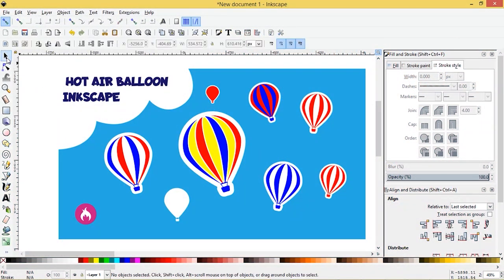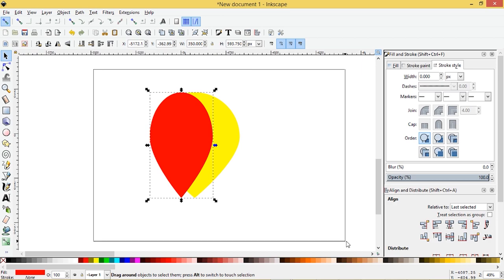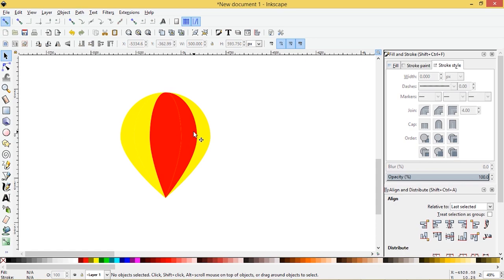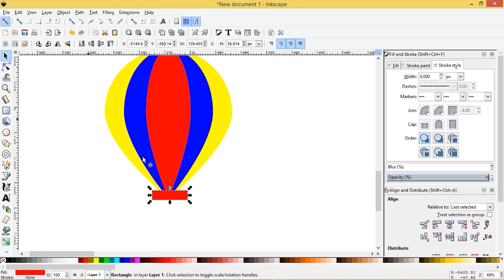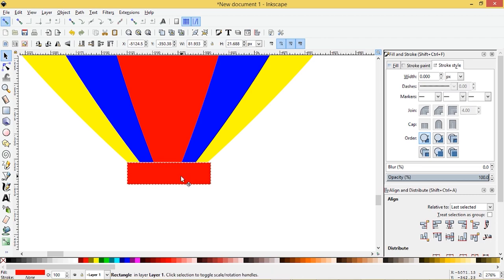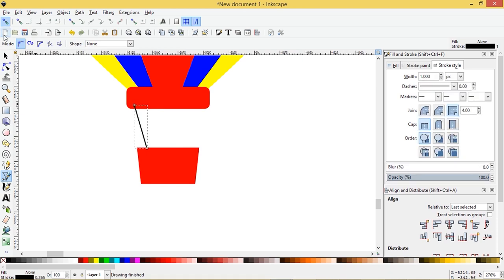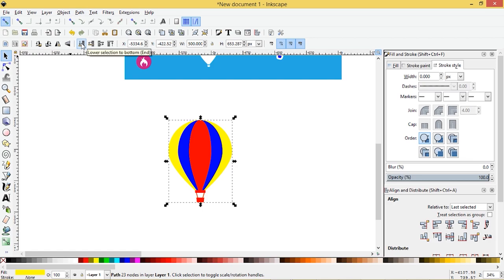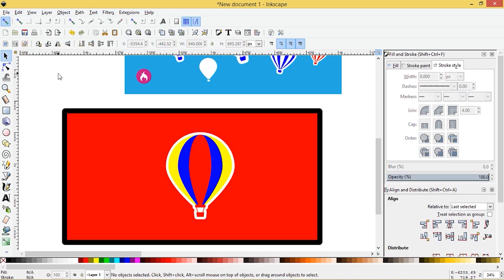Inkscape tutorial create a hot air balloon vector graphic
Today I'm going to show you how to create a hot air balloon in Inkscape. Give it a nice border and it makes a great sticker.